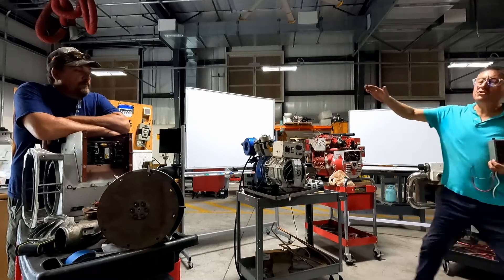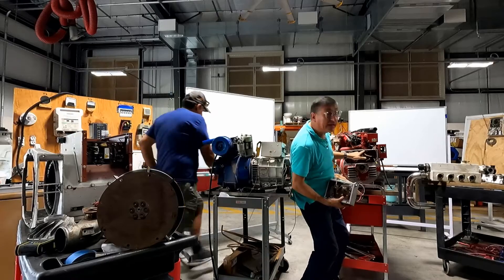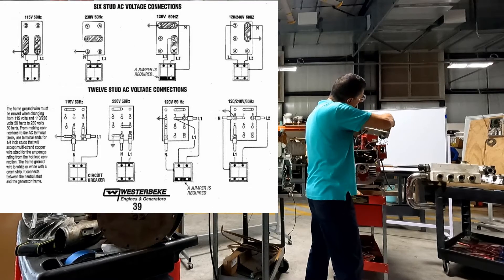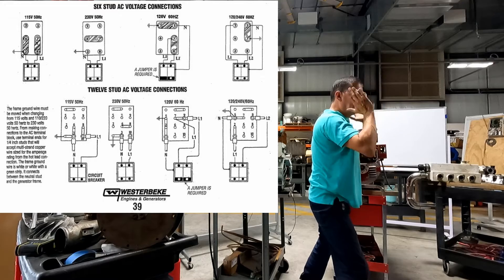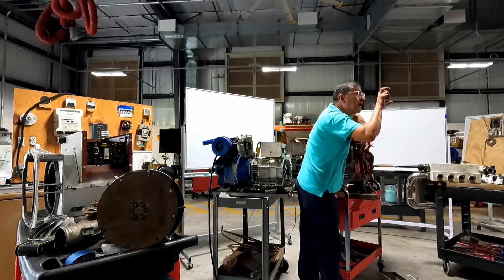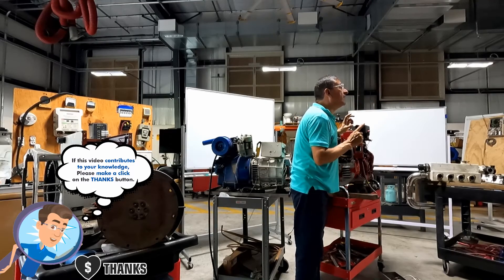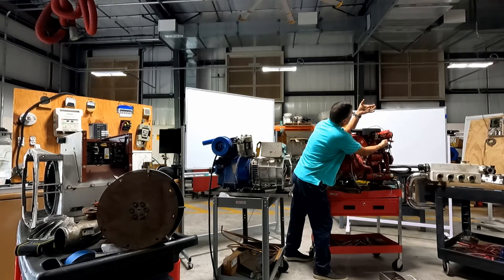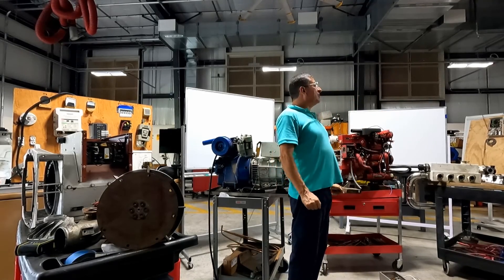How to Convert a European Generator (Analog) into American 50 Hz / 60 Hz